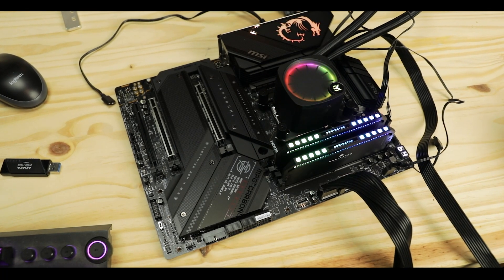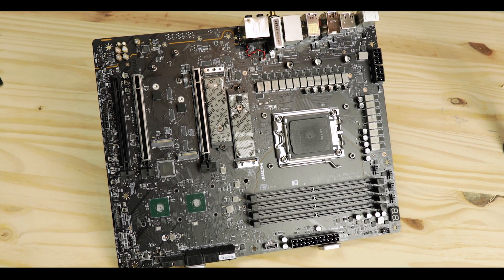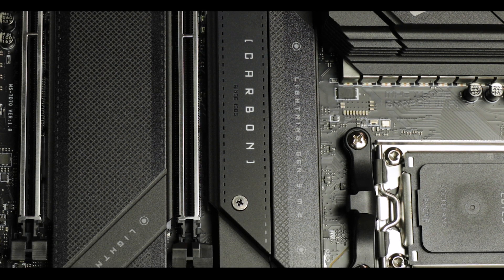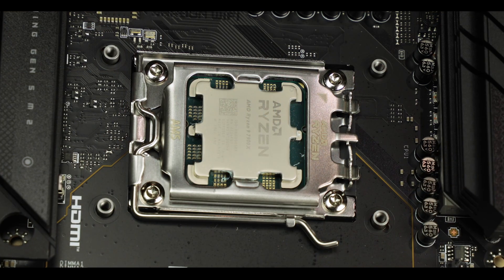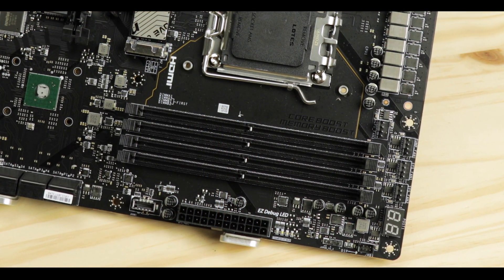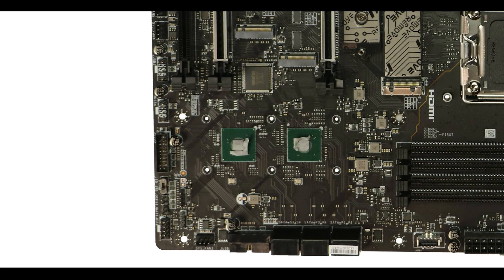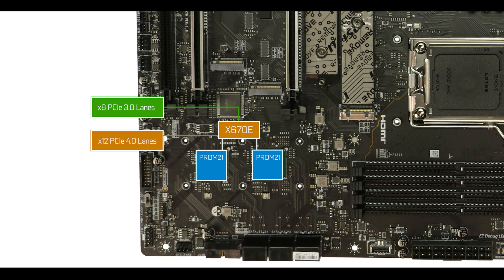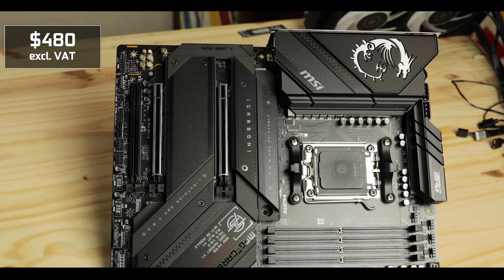MSI MPG X670E CARBON WIFI, definitely an improvement, but…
This year CARBON shows a great worry on detail, manufacturing process, and well, lots and lots VRM power!
The problem with the MPG X670E CARBON GAMING WIFI, is that, its pricing surpasses some competitor motherboards which might propose the same for a quiet a bit less.

CHAPTERS
00:00 Intro
01:57 The PCB
02:21 Design
02:59 RGB
03:13 CPU socket
04:02 VRM
06:35 RAM
07:40 M.2 SSD
10:05 SATA
10:20 PCIe Expansion
12:01 Back IO
14:12 X670E CHIPSET
14:55 Front Panel Connectors
15:27 Cooling
16:12 Troubleshooting
17:06 Conclusion